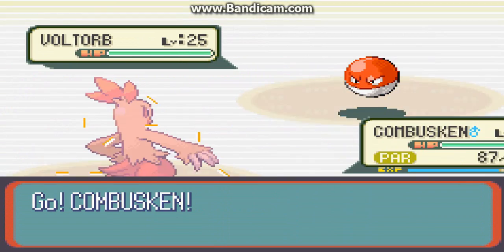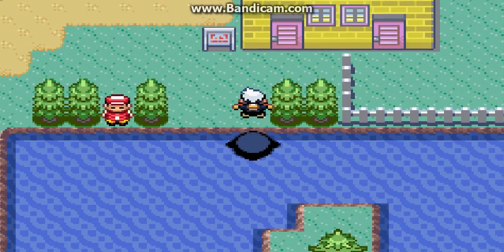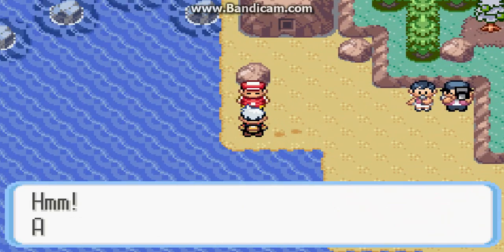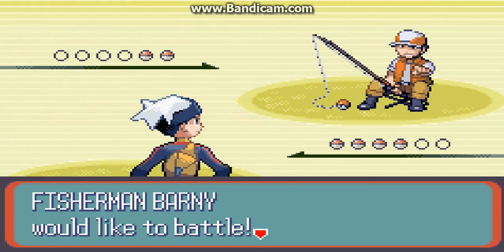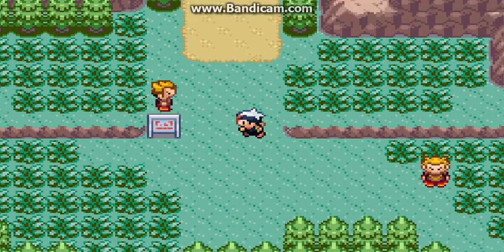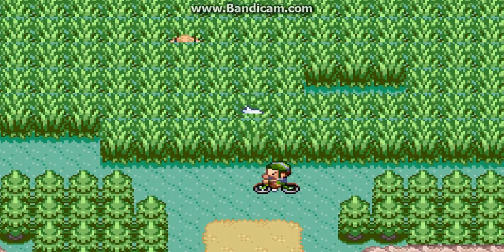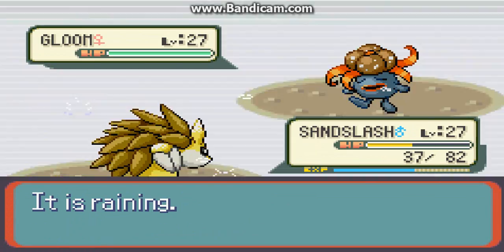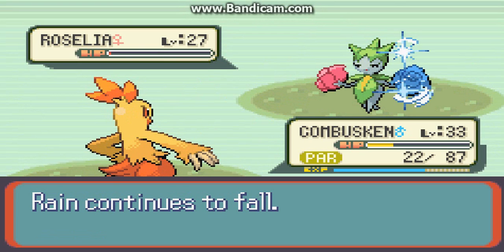Pokemon Ruby Version Part 28: I Hate Pokemon Rangers!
GAME MADE BY NINTENDO